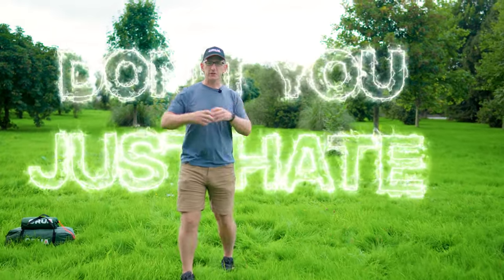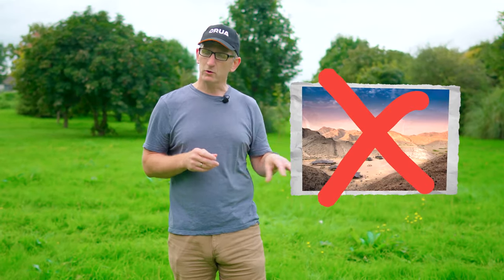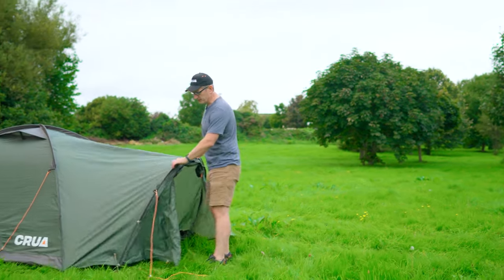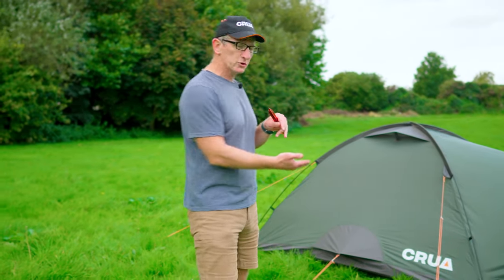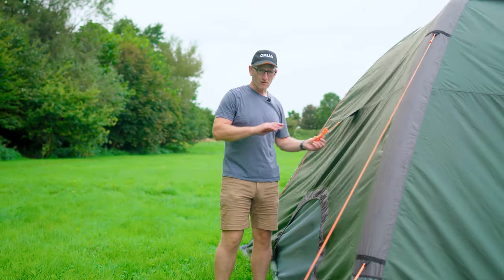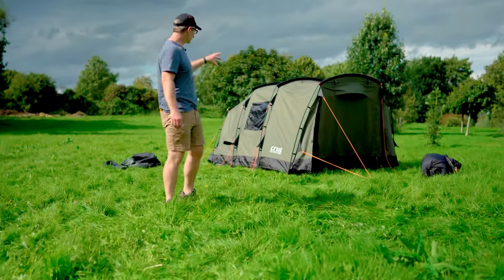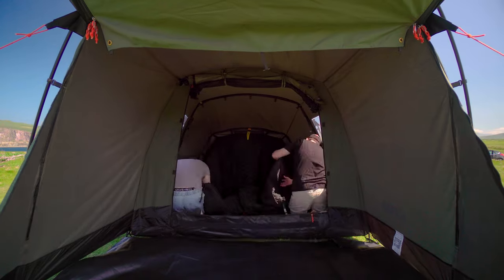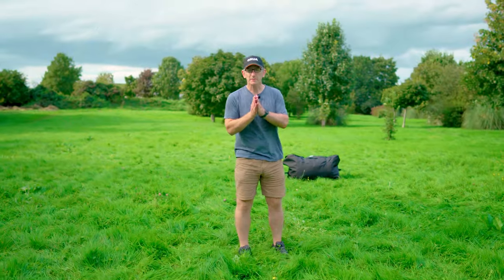5 mistakes EVERY new camper MAKES while TENT camping l CRUA How To's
Ready for a flawless tent camping experience? 🌲 Join us as we uncover common mistakes every new camper makes and provide quick how-to tips to ace your outdoor adventure. From wind directions to tent setups and insulated spaces, we've got you covered!

0:00 Intro
0:19 Logo Intro
0:24 Camping Location
0:55 Wind Directions
1:16 Dome Tent
1:30 Dome Tent Set-Up
1:40 CRUA Duo
2:04 Stake Out Your Tents
2:13 Close Your Doors
2:37 Air Beam Tent
2:48 Air Beam Tent Set-Up
3:00 Check Your Camp Ground
3:25 CRUA Core
3:58 Tunnel Tent
4:15 CRUA Tri
5:16 Insulated Space
5:45 Summary
6:06 Outro